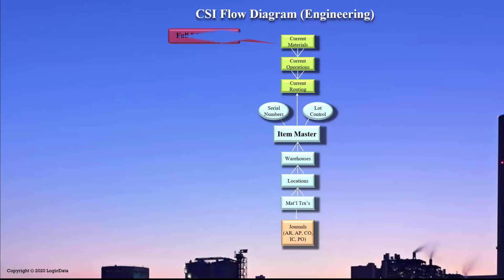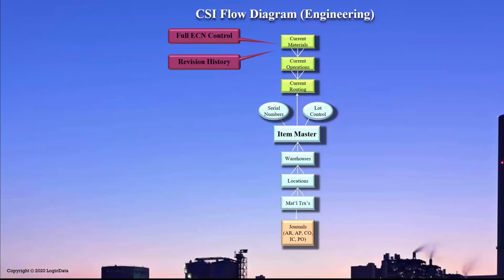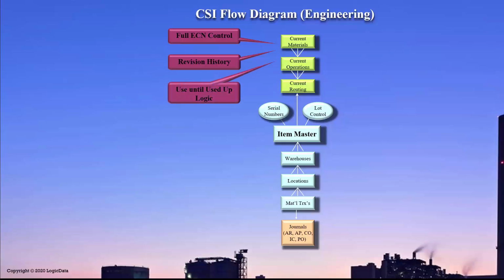SyteLine ERP Demo - Flows Part 2 - Engineering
This is the second in our series on SyteLine ERP. In this series we are going over the components parts of our world class ERP system and how those parts work to increase efficiency in your Enterprise. In this episode we will be going over the routing and Bill of Material (BOM) for your goods.